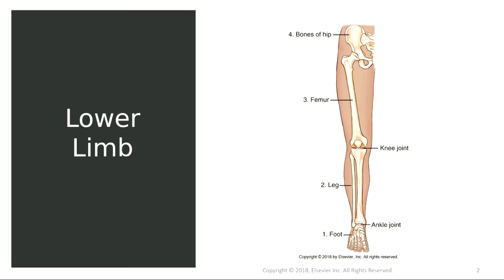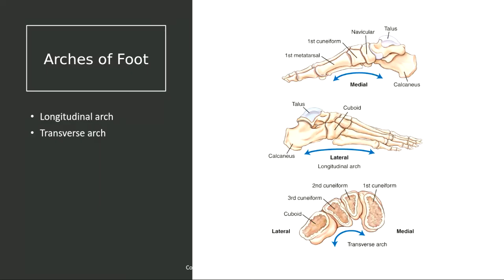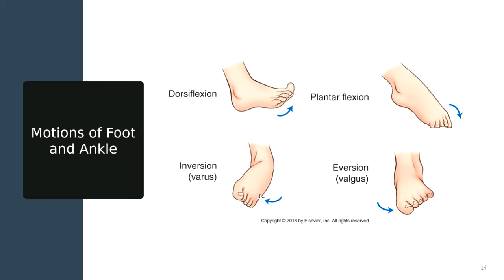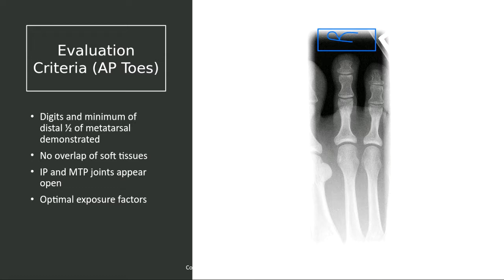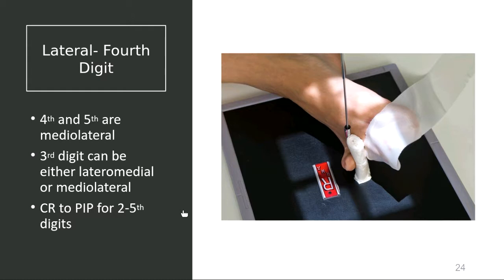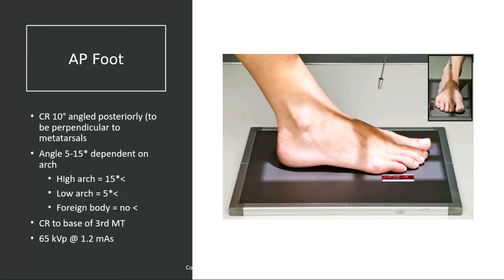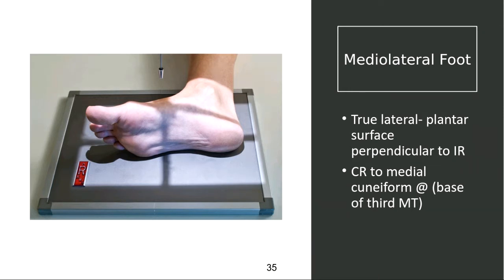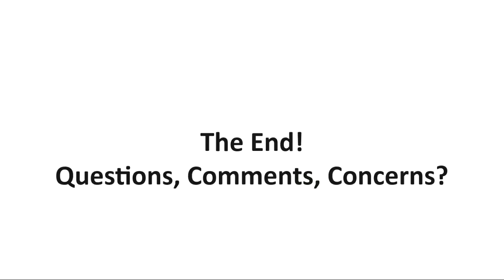Ch 6 intro, toes, and foot